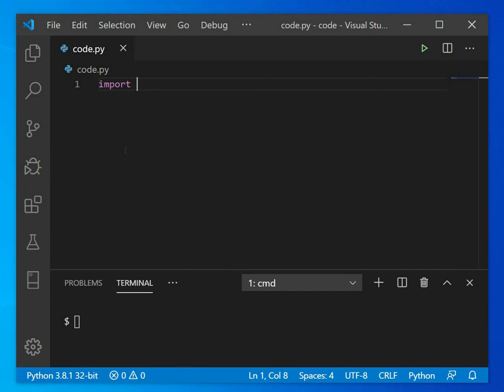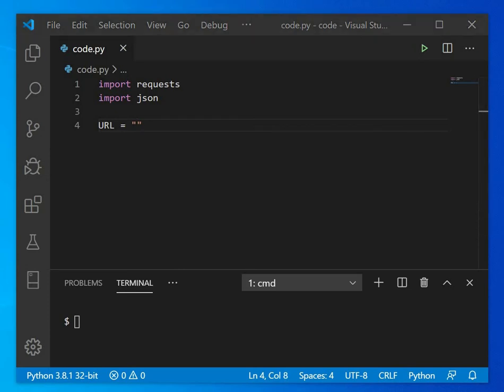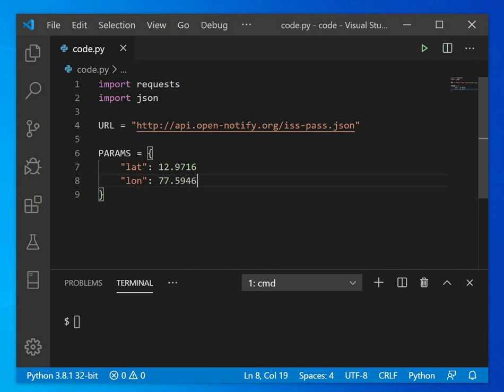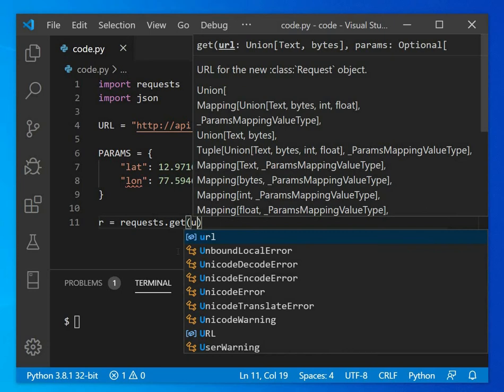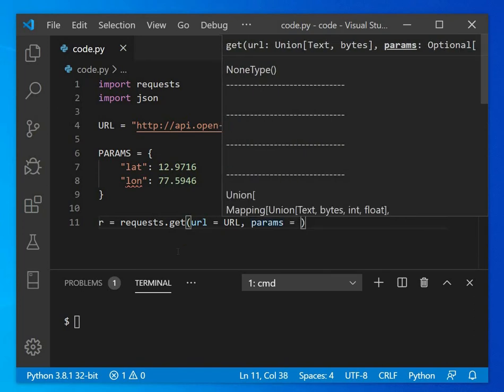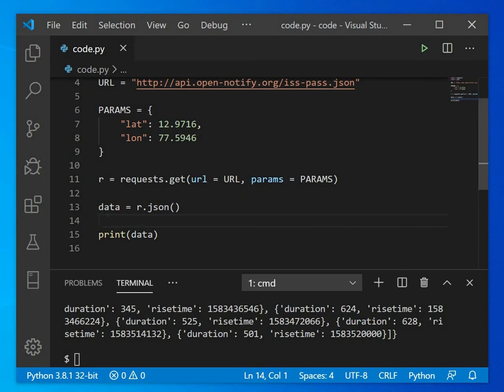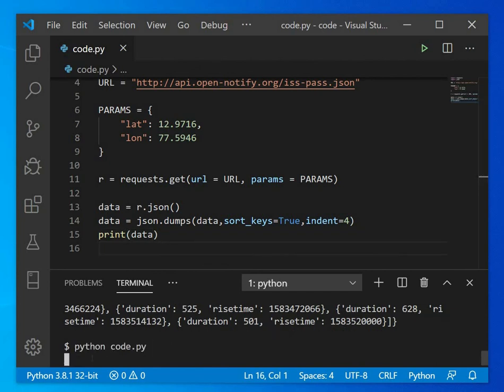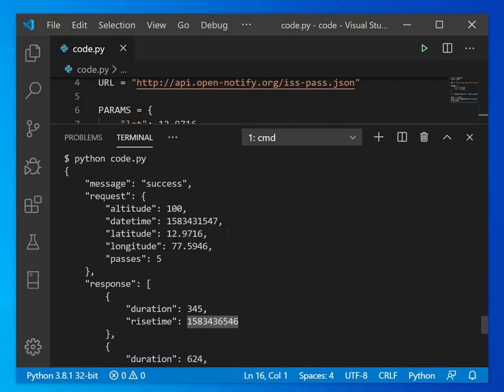Calling APIs using python | The Logical Indian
Calling APIs using python

Method for Calling APIs using python

Hi,

This video explains a simple way to call a web api using python.

I am Sourav, join me on my journey to become the best tech consultant in the world.